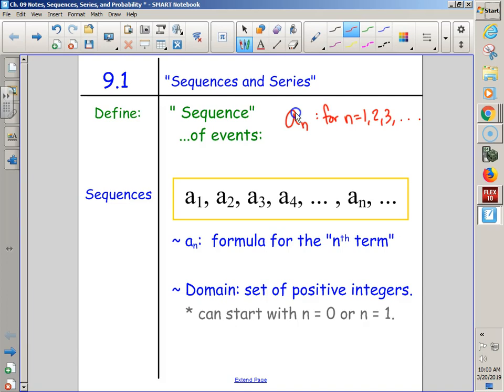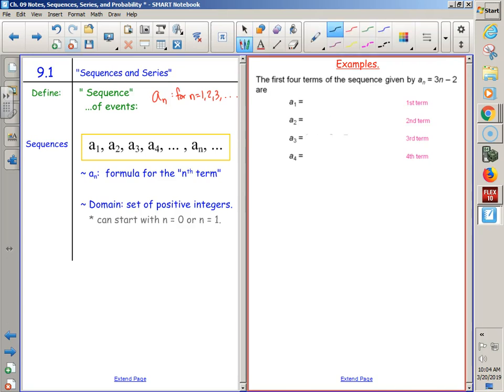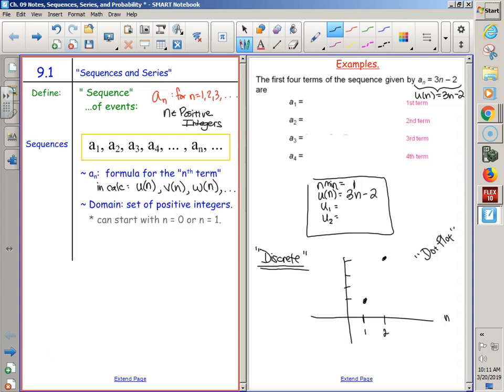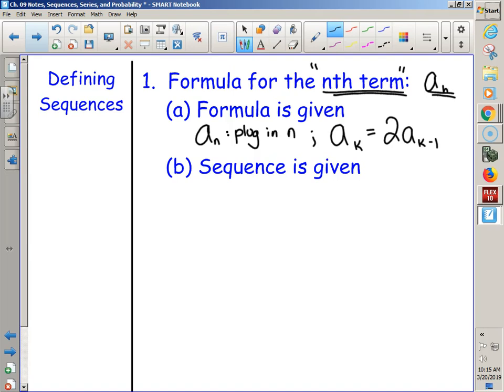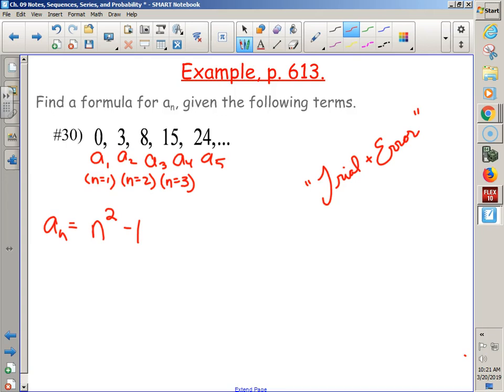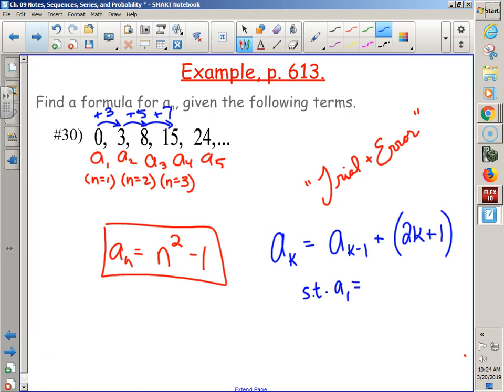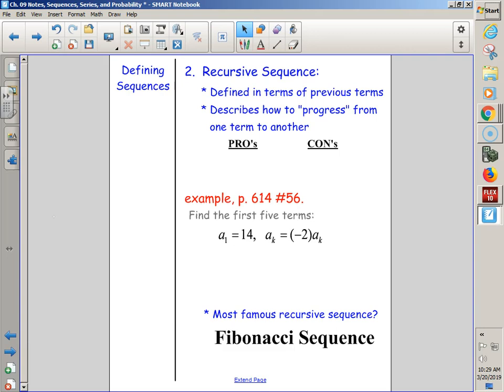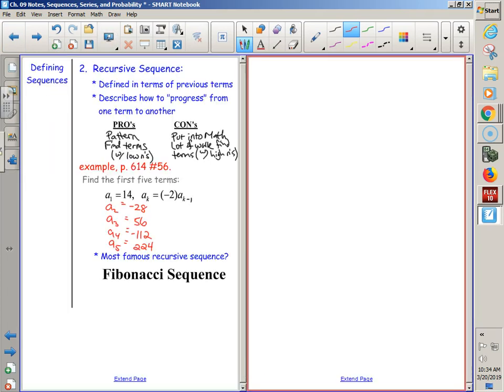Precalc 03 20 19